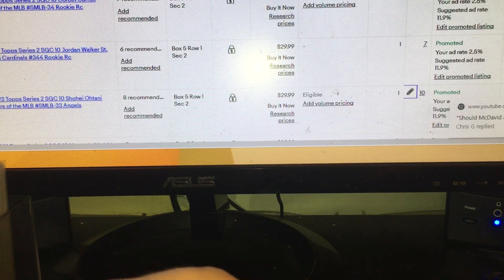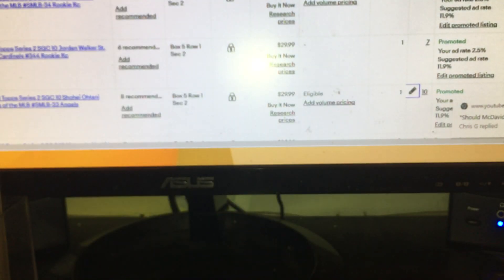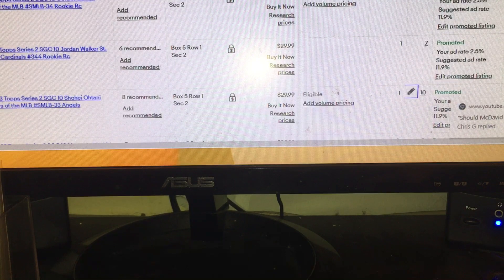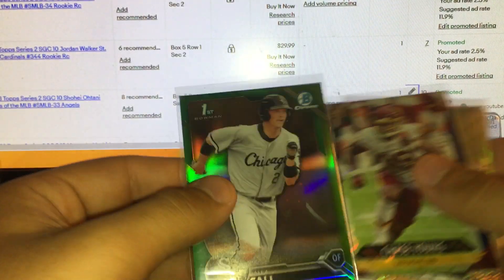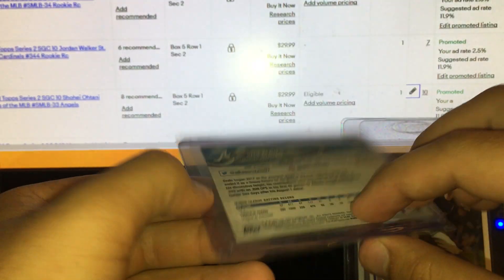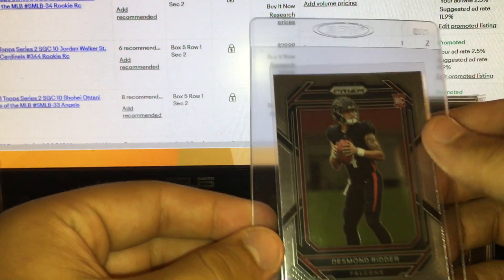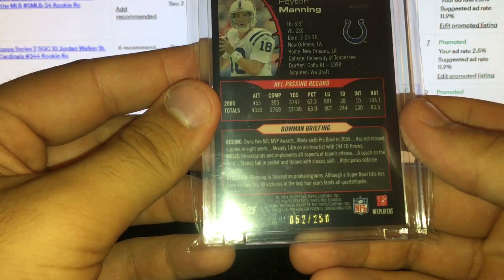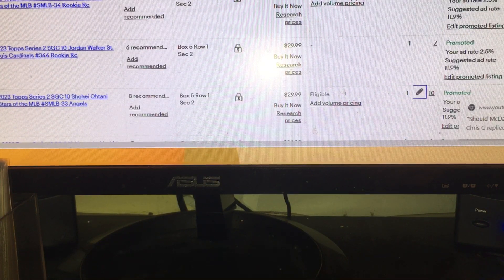7/23/2023 Babylon Card Show Recap- Bowman, PSA, and More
Also Comment with any Questions or Thoughts you had during the Video
Here is My Whatnot Page which we Sell Live on from Time to Time